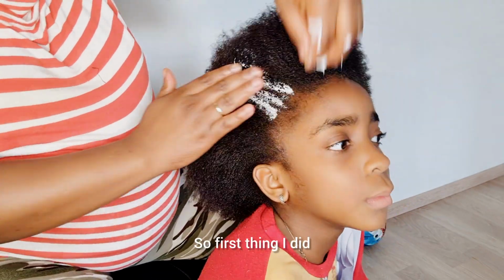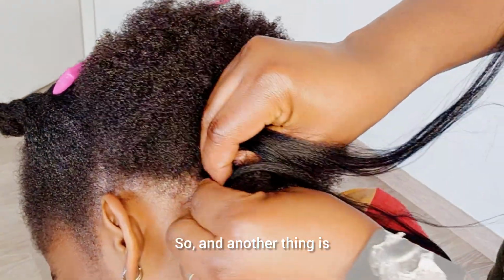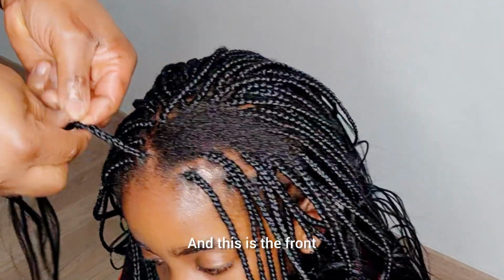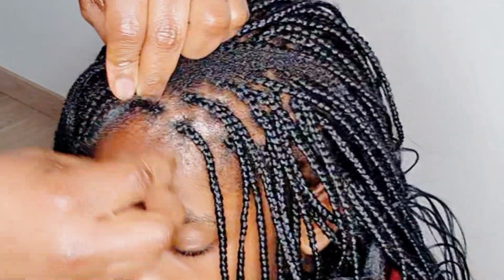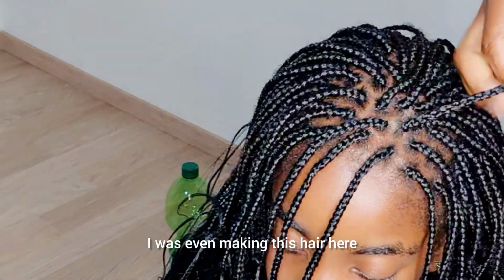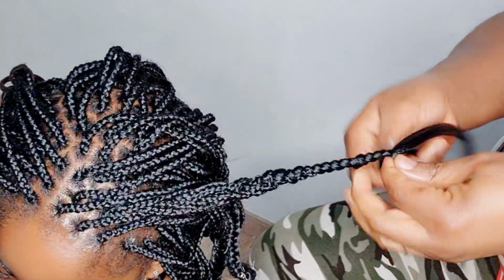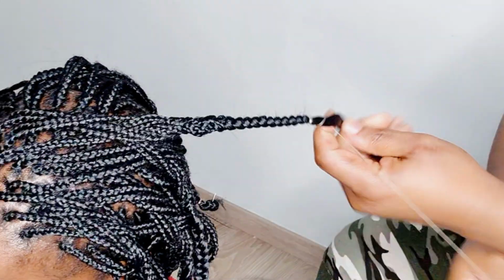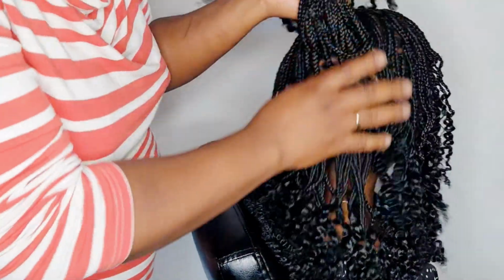How to Do Box Braids: Step-by-Step Tutorial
Welcome to our comprehensive box braids tutorial! Whether you're a beginner or looking to refine your technique, this video will guide you through the process of creating beautiful box braids from start to finish.

In this video, you'll learn:
- The essentials you need to get started (products, tools, and hair extensions).
- How to prep your hair for braiding.
- Sectioning tips for even and neat parts.
- Step-by-step instructions on how to braid and secure the extensions.
- Maintenance tips to keep your braids looking fresh for weeks.

**Chapters:**
0:00 Introduction - How I started
1:20 Tools and Products Needed - moisturiser! Tangle free spray
3:05 Prepping Your Hair- drag hair extension
5:45 Sectioning and Parting - raster! Threading and weaving
10:20 Braiding Technique:- braided
25:35 Securing the Ends-; threading
30:00 Final Touches:- with hot water
32:00 Maintenance Tips Oliver oil spray
35:20 Conclusion :- the end

- Rat-tail comb
- Hair clips
- Moisturizing spray
- Tangle free spray
- Edge control gel
- Hair extensions
- threads

**Maintenance Tips:**
- Keep your scalp moisturized.
- Wrap your hair at night with a silk scarf.
- Avoid heavy oils that can cause build-up.